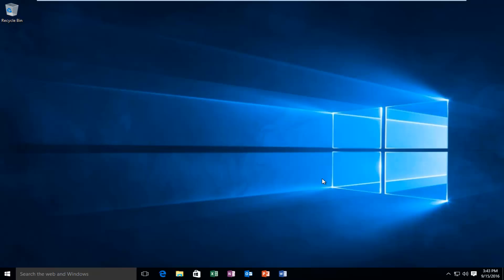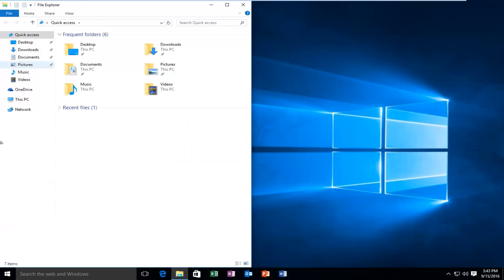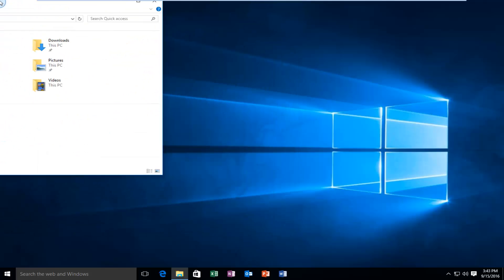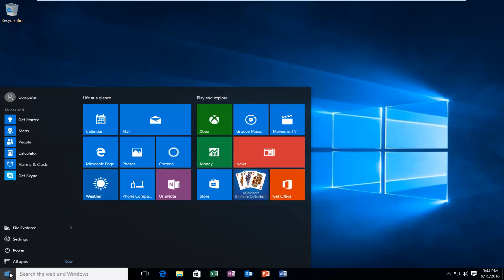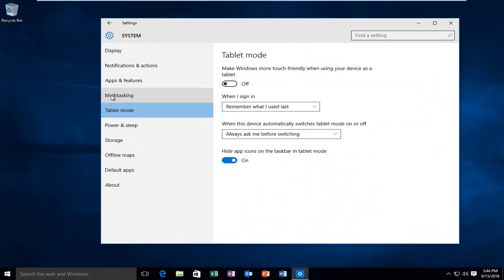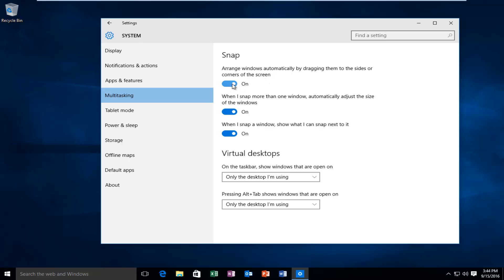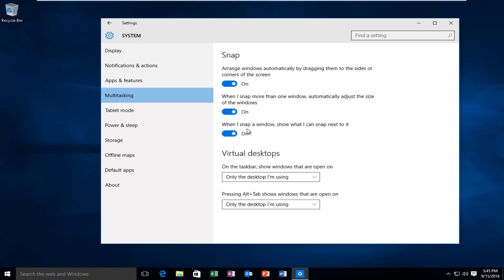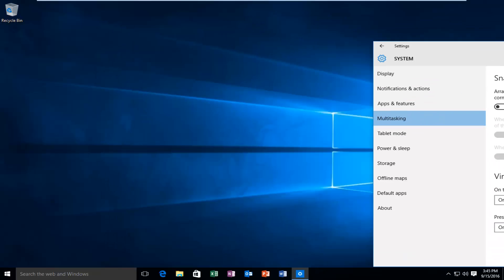How To Enable Or Disable Aero Snap In Windows 10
The Snap Tool In Windows 10 now allows users to snap 4 different windows to each corner of the screen, allowing for easier multitasking with multiple windows open. This tutorial will show how to either enable or disable this feature.